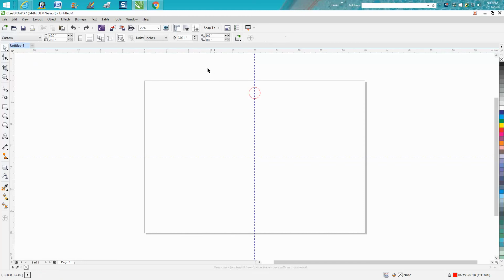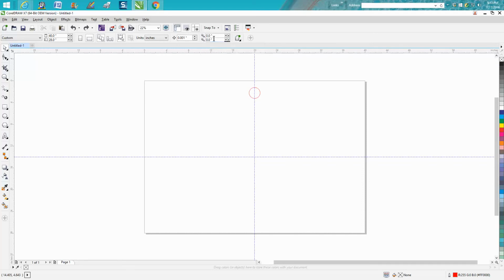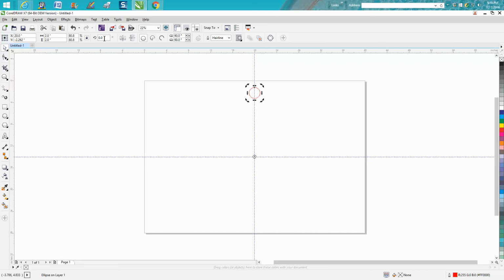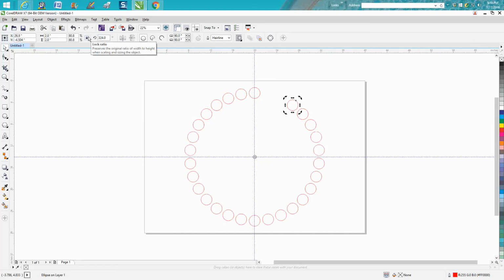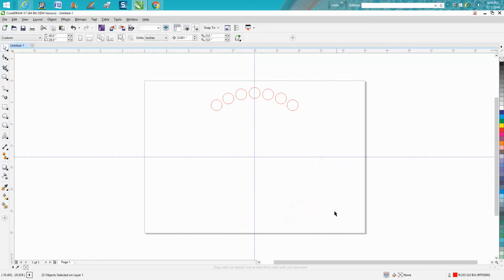Corel Draw Tips & Tricks Duplicate VS Nudge Distance